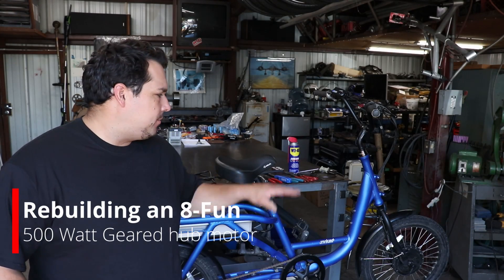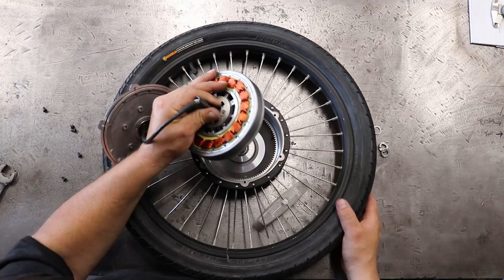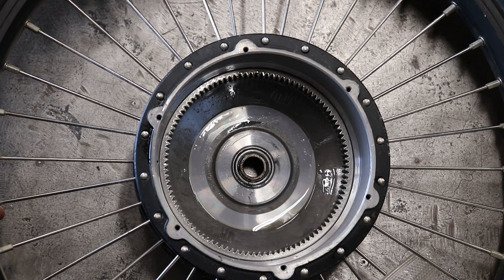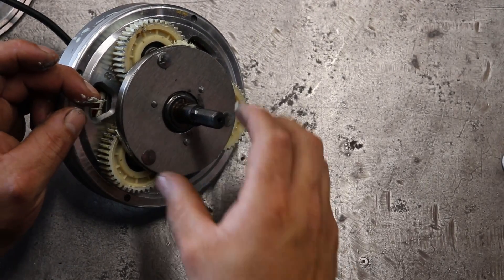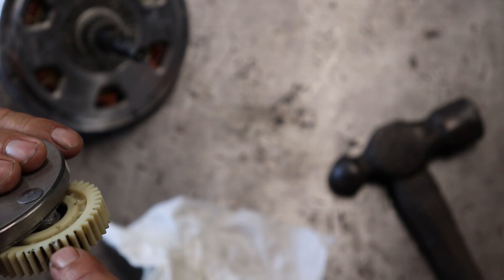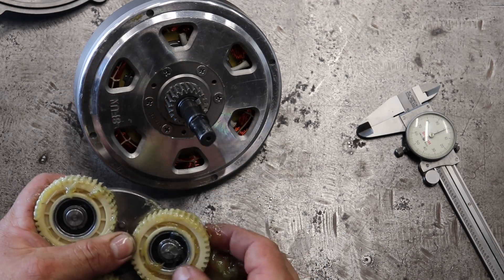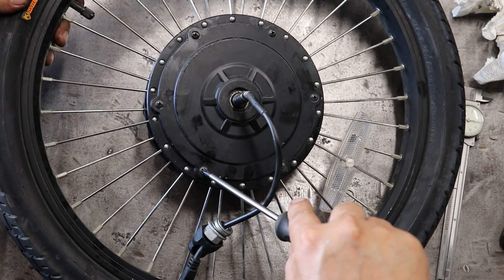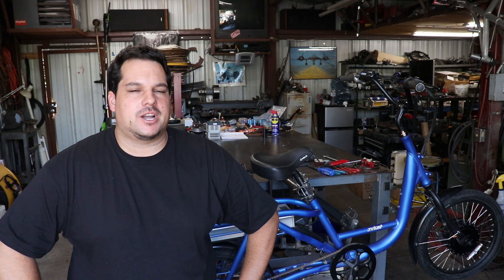Rebuilding an 8 Fun 500 watt geared Hub motor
In this video, I go over a full rebuild of an 8-Fun brushless Geared Hub motor.  It was making a clicking type of sound and decided to ground it until I could repair it.
   These motors are notorious for having failures like this. So I decided to take it apart to fix it.